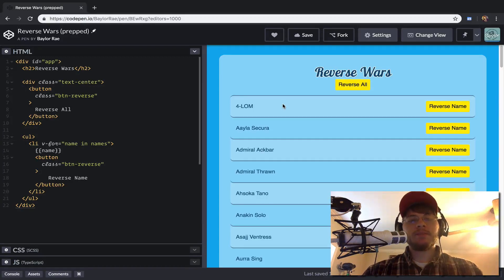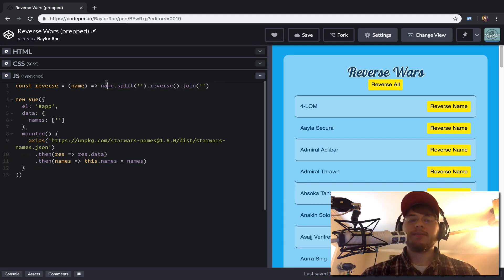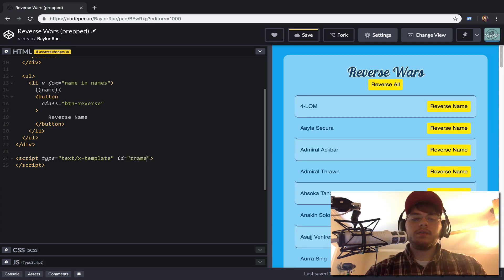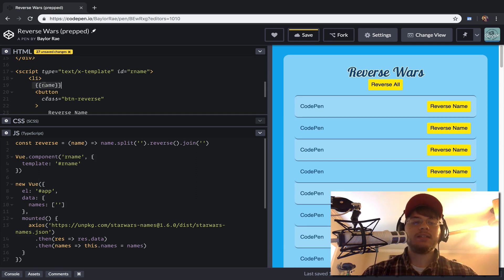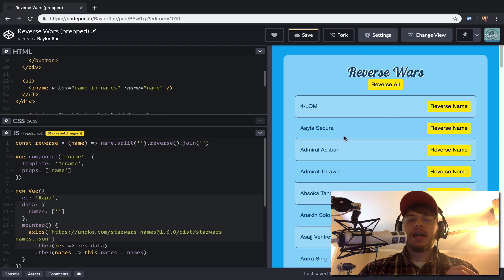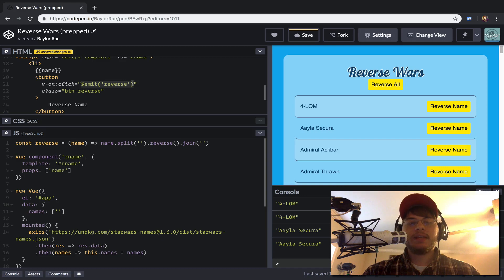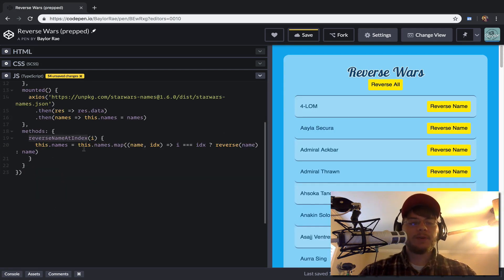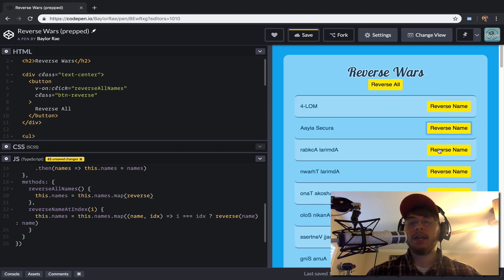Vue.JS - Creating Custom Events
Vue.JS is an exciting library for creating component driven applications. In this video I'll show you everything you need to know about emitting custom events from custom components and mutating your application state.